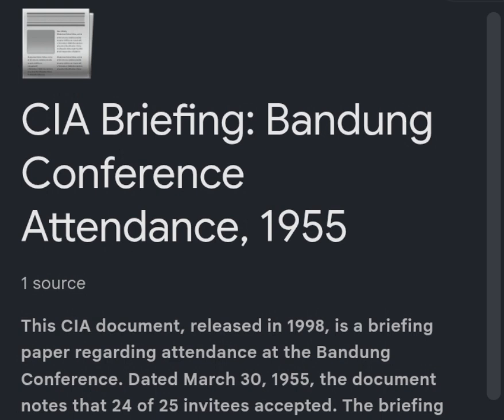CIA Briefing: Bandung Conference Attendance, 1955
1 source

This CIA document, released in 1998, is a briefing paper regarding attendance at the Bandung Conference. Dated March 30, 1955, the document notes that 24 of 25 invitees accepted. The briefing categorizes the attendees into four political groups: Communist, Neutralist, Anti-Communist, and Pro-Western. It then lists the countries in each category, marking sponsors of the conference. This provides insight into the political alignments and dynamics of the nations participating in this significant historical event.